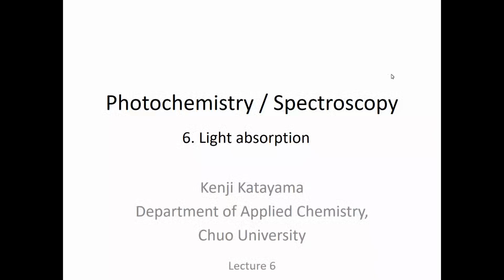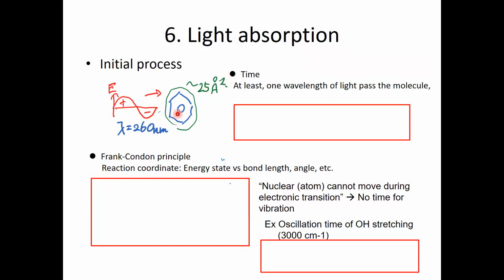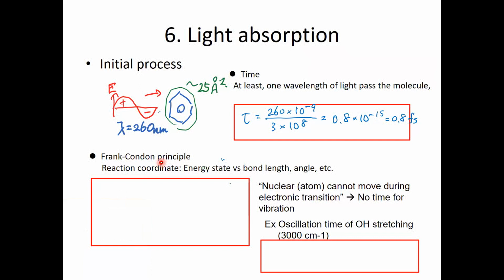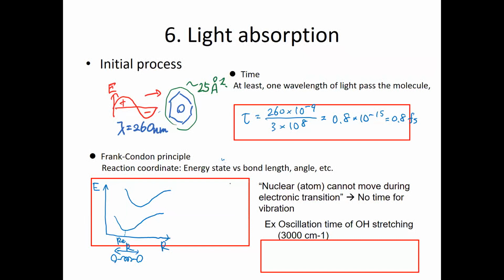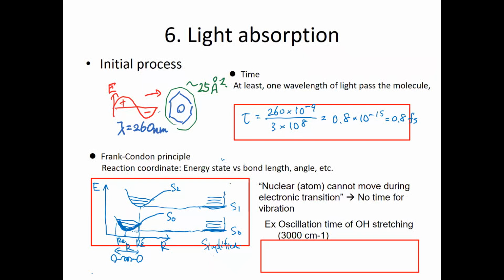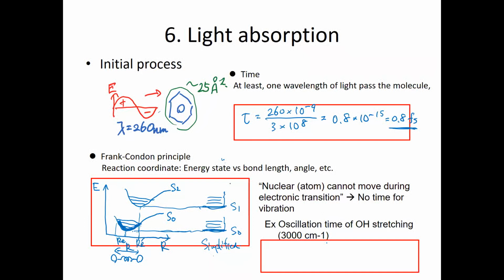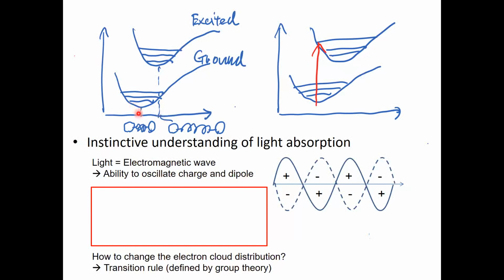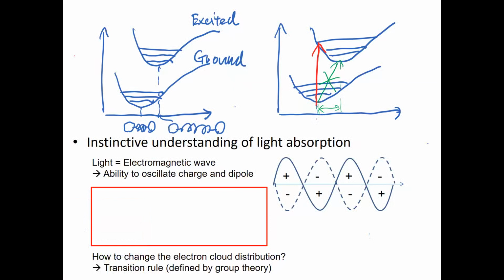Photochemistry / Spectroscopy Lecture 6 1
Light absorption